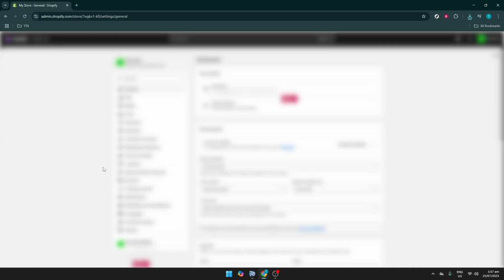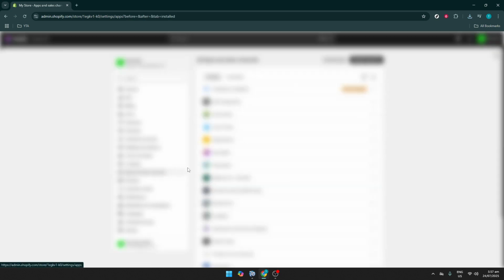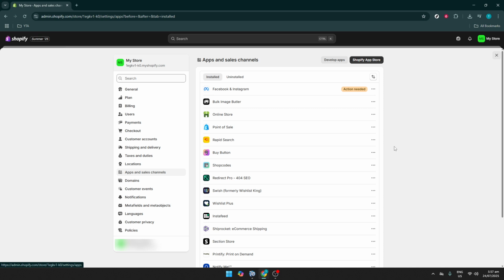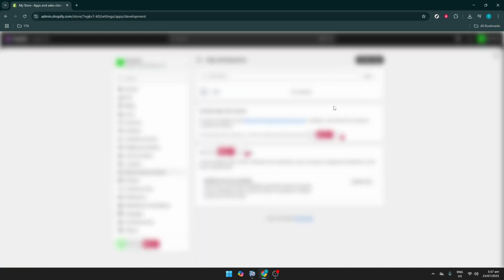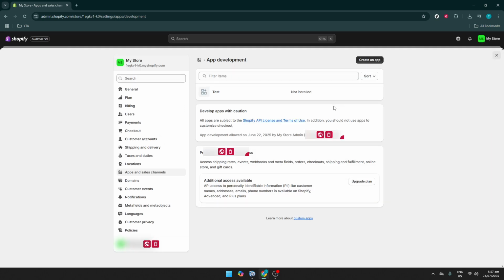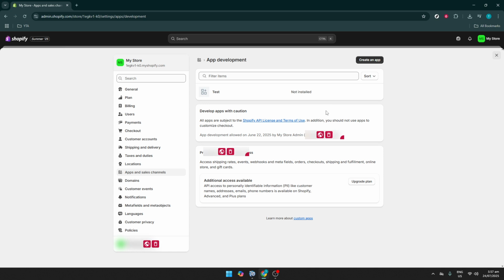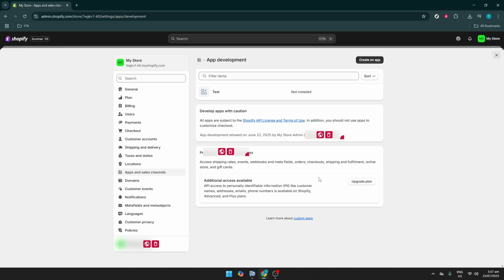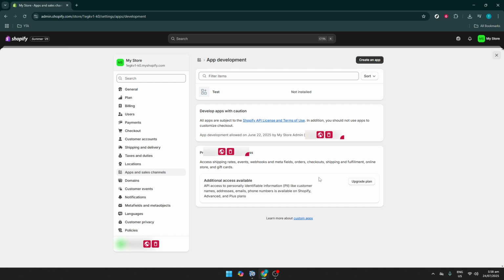How to Get Admin API Access Token in Shopify APPSeCONNECT Tutorial 2025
In todays video we will coverhow to get shopify api token, shopify api access token, shopify admin api, api token shopify, shopify tutorial, shopify api setup, shopify api